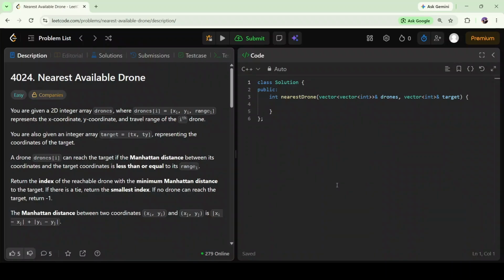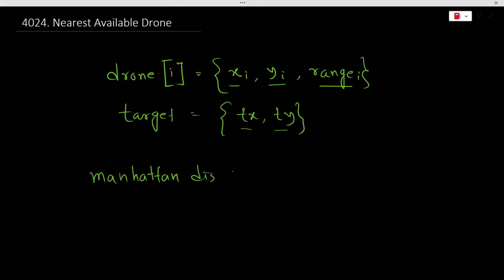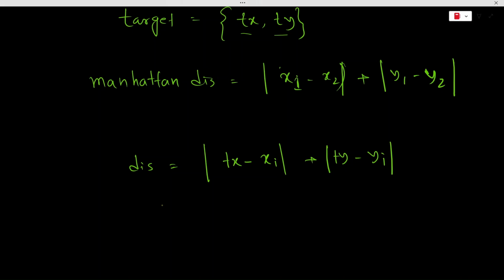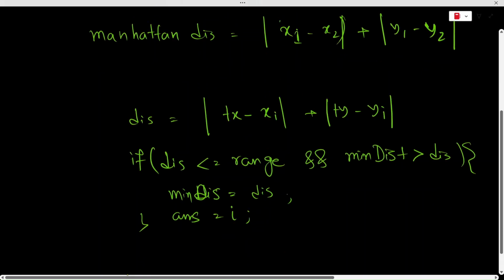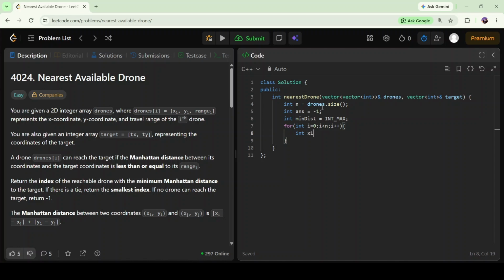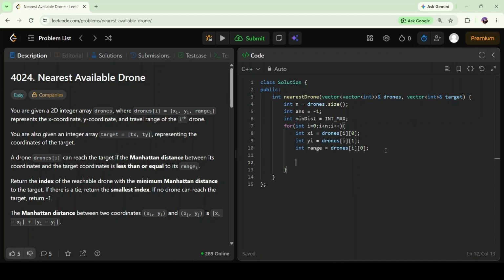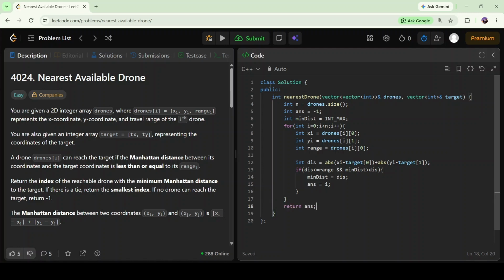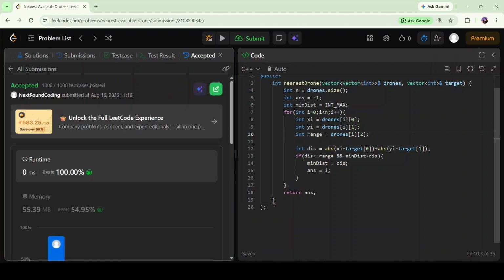4024. Nearest Available Drone | LeetCode Weekly Contest 515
In this video, we solve LeetCode 4024, Nearest Available Drone, from Weekly Contest 515.

We’ll understand the problem, calculate the Manhattan distance between each drone and the target, check whether the drone can reach the target within its given range, and find the reachable drone with the minimum distance.

Topics covered:

Manhattan Distance
Array Traversal
Greedy Approach
Tie-breaking by Index
O(n) Time Complexity
O(1) Space Complexity